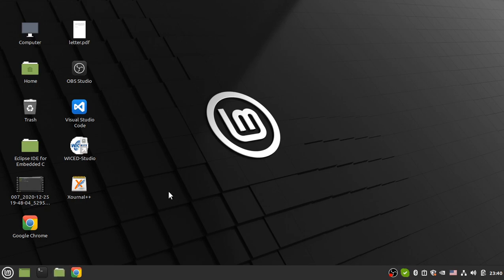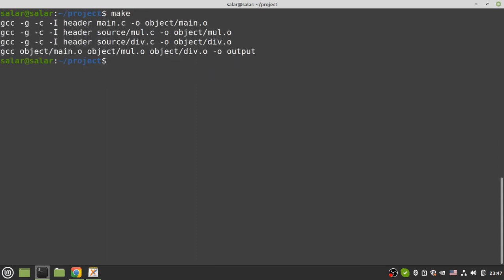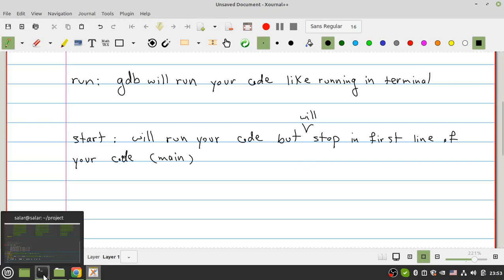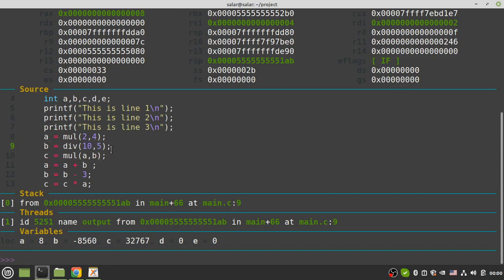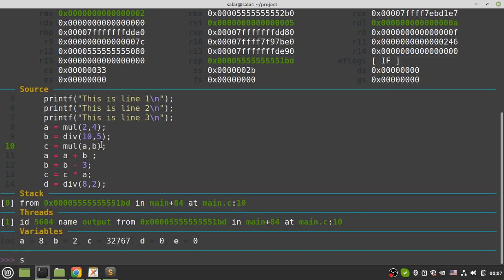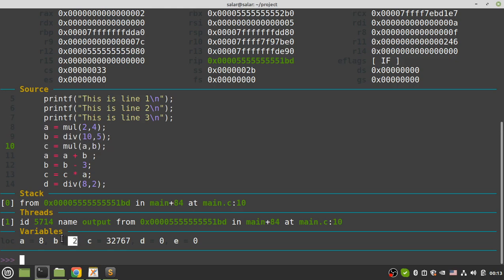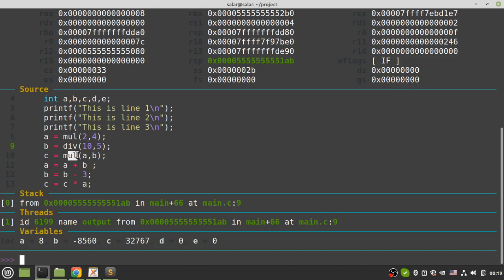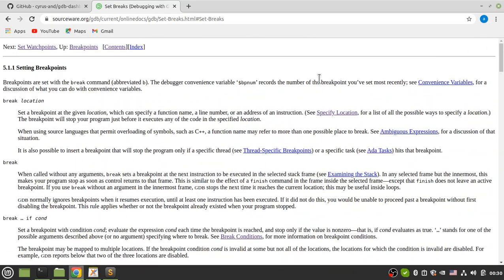013 - Introduction to GDB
dashboard
run
start
next
quit
step
finish
break
clear
delete